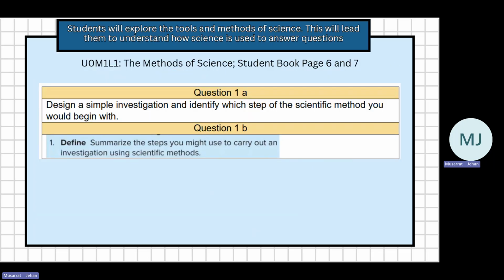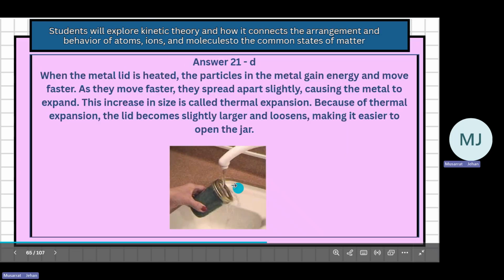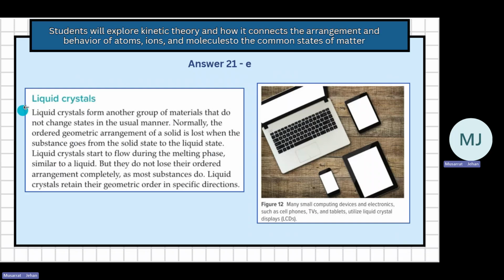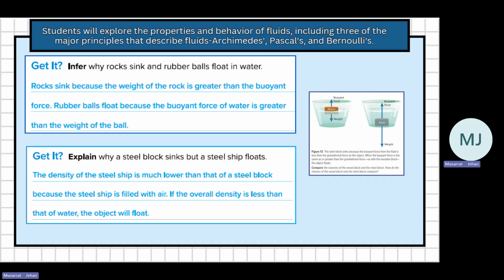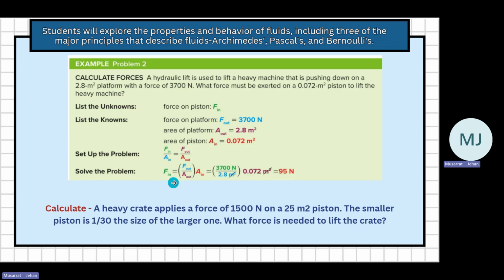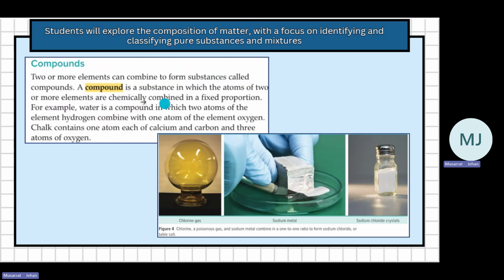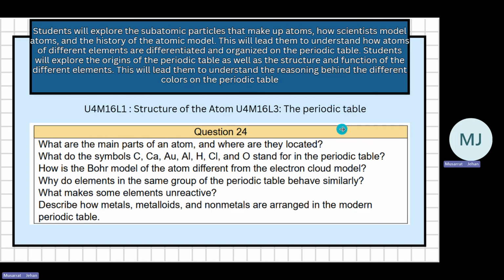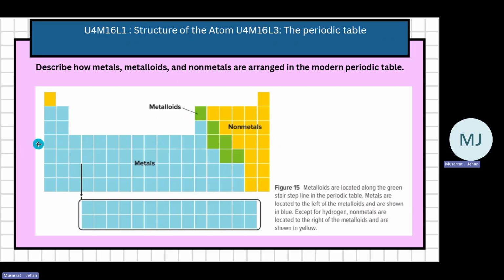Grade 8 Adv EOT1 Revision FRQ's Ms Musarrat